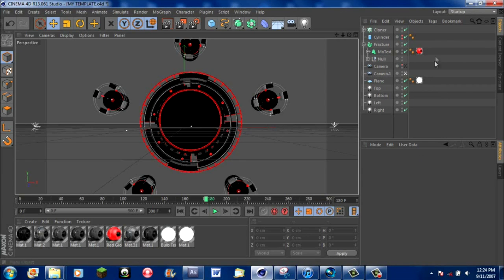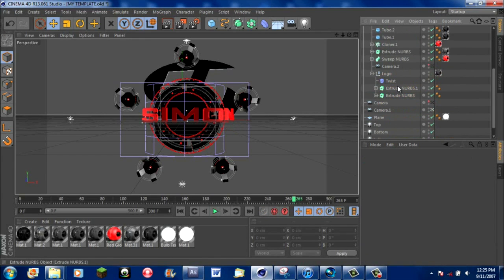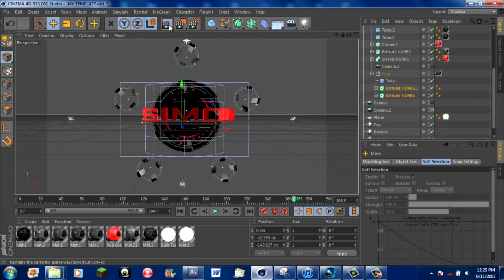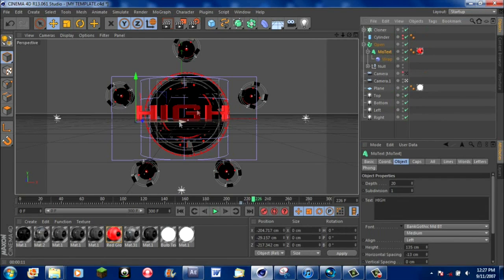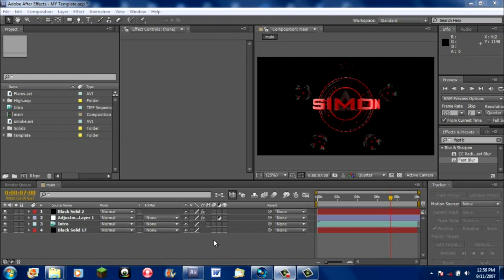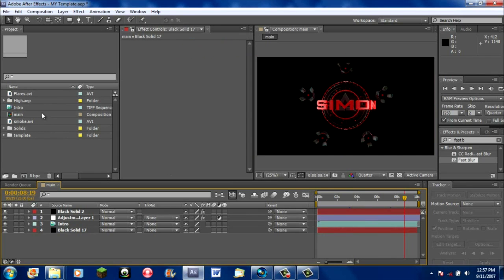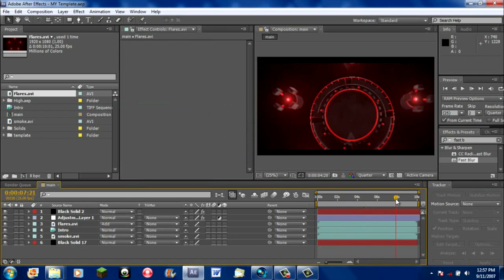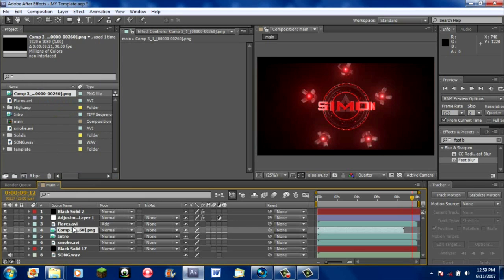FREE Epic 3D Gaming Red Space Intro + Bonus Template #83 w/Tutorial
Creator Of 3D Red Space Intro (Produces amazing 3D Intros! check him out and sub - very underrated!)
Creator Of Bonus Intro (the creator of many 2D intro templates! check out his awesome channel)

Intro Creator: MacMakesintros

Software required for template: Cinema 4D And Adobe After Effects

Song: AZEDIA - Something (Keeno Remix)
Source: Viquid Lines